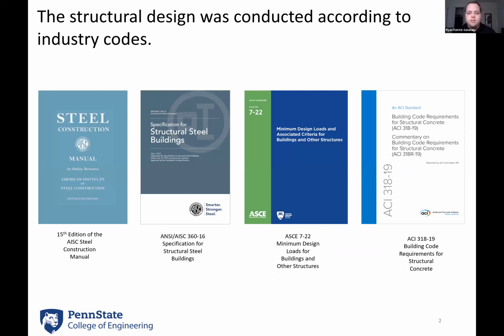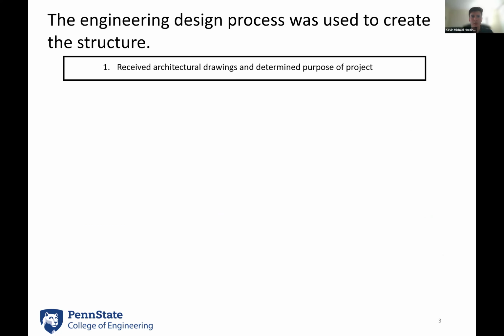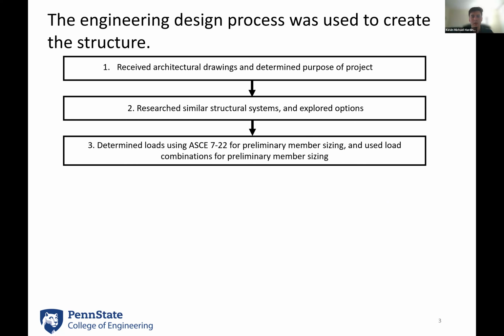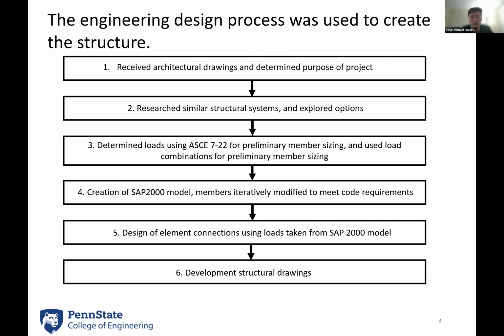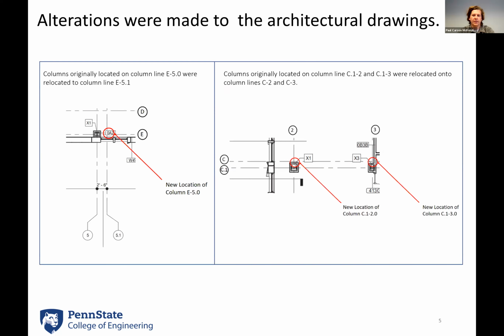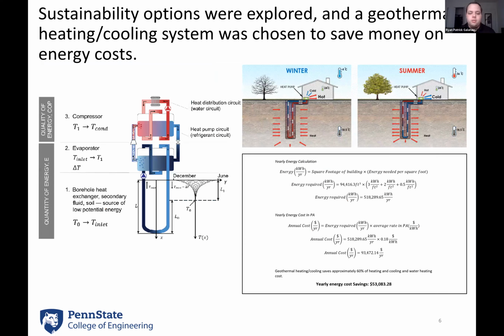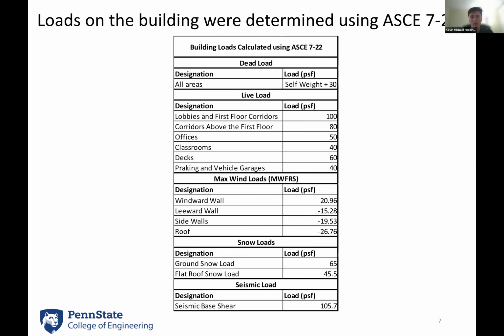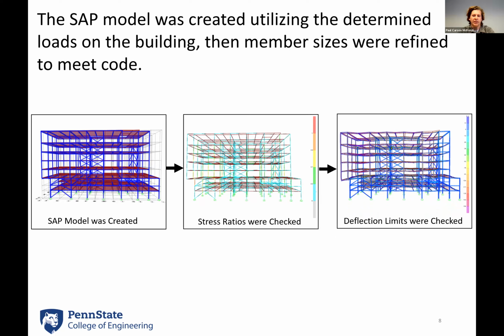Group 5 Capstone Video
The objective of this project is to design the structural components of the Eric J. Barron Innovation Hub in downtown State College.